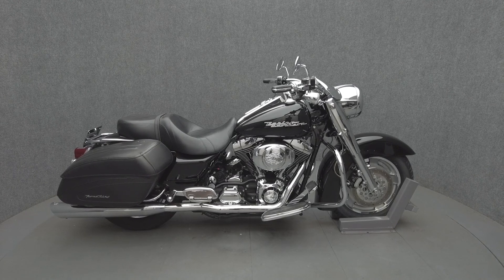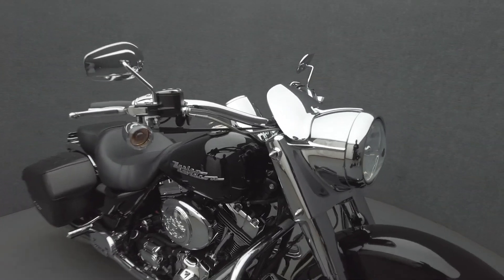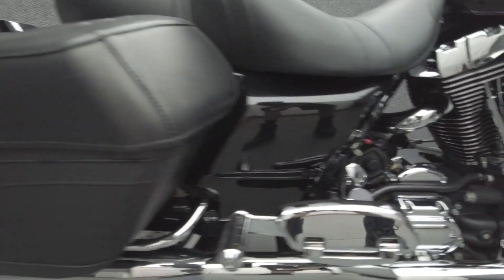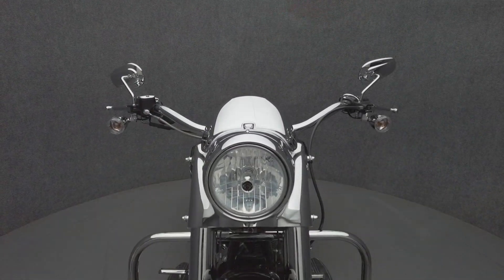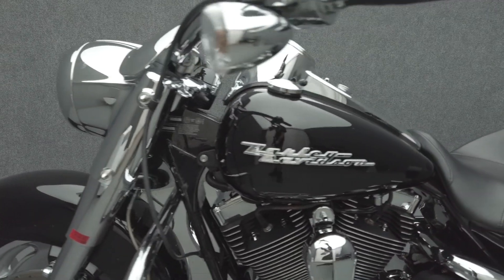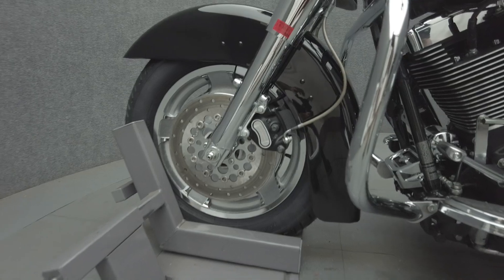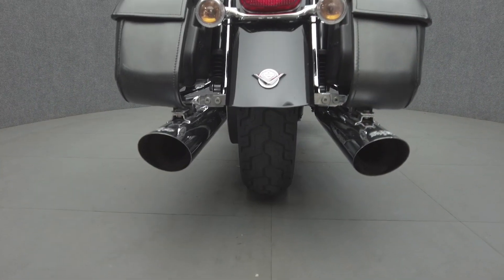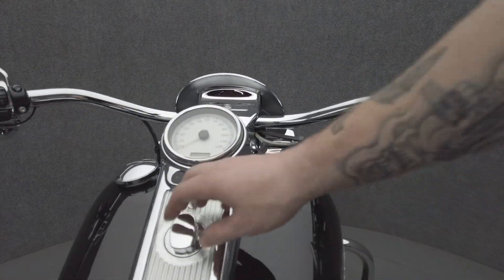2004 HARLEY DAVIDSON FLHRCI ROAD KING CUSTOM - National Powersports Distributors